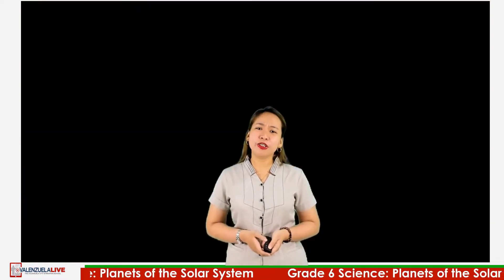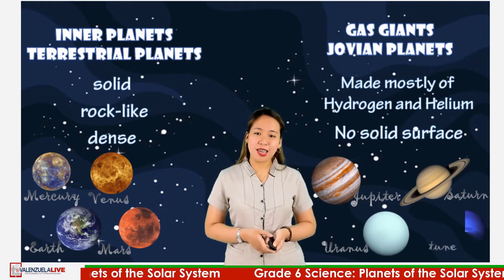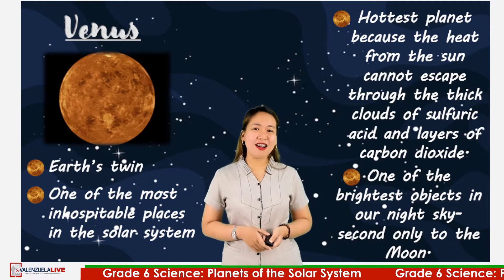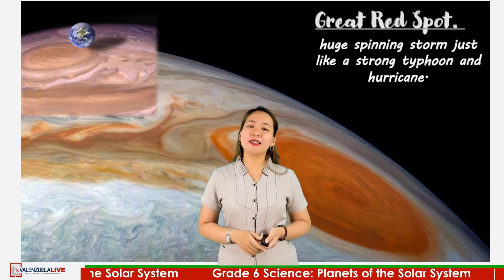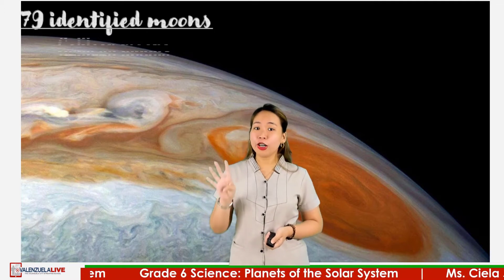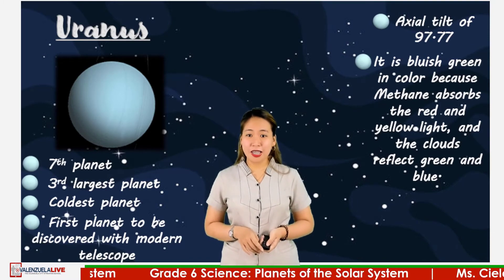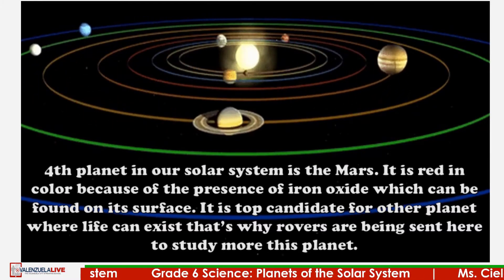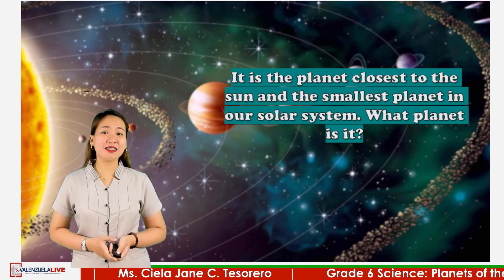GRADE 6 SCIENCE Q4 – PLANETS OF THE SOLAR SYSTEM